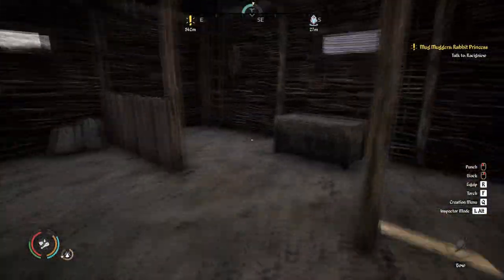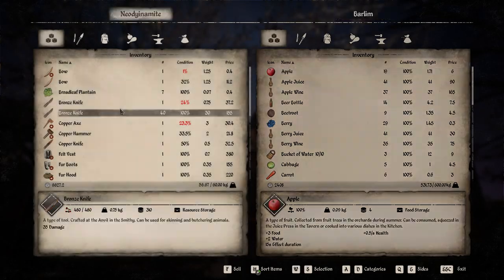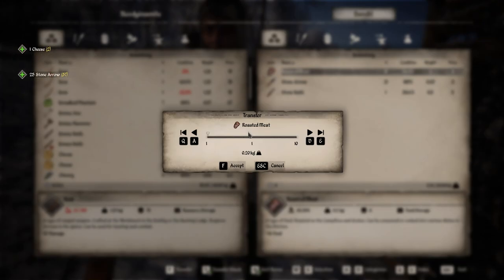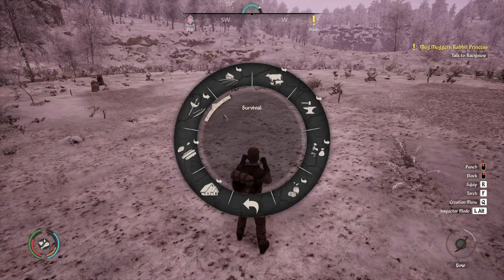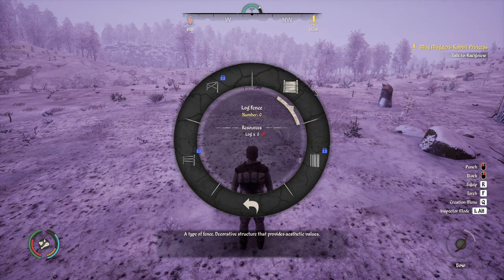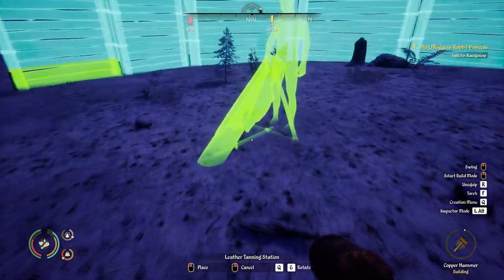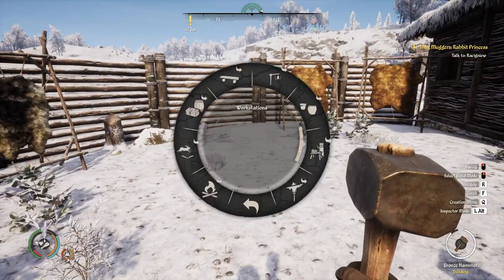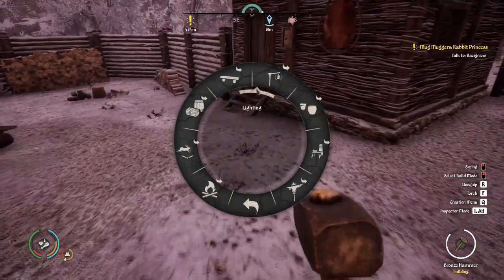Medieval Dynasty - Oxbow! Hunter camp! | Let's play Medieval Dynasty gameplay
The outpost we build will supply the future main village, but before that will happen we need to make sure the outpost will survive on its own! While we have water we also need food! Setting up a hunting camp near will work great and allow us to get bows! Welcome back to Let's play Medieval Dynasty Oxbow gameplay, Medieval Dynasty part 5! Of the OxBow map! The hunting camp will also come with some decorations! So lets get to building!

About Medieval Dynasty

Medieval Dynasty is a unique combination of multiple successful genres:
Suvival: The need to survive, feed and ensure survival through hunting, farming and cultivation of the land.

Medieval Dynasty Features:

* 18 different buildings with various levels from hay shacks to full stone mansions